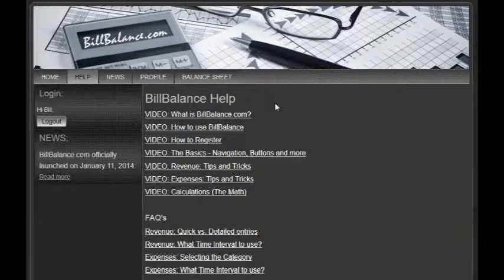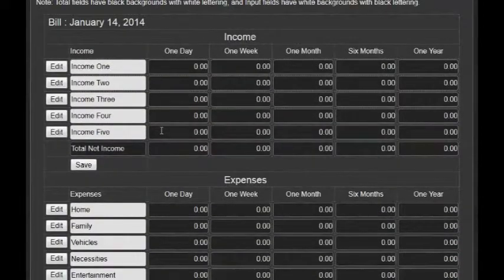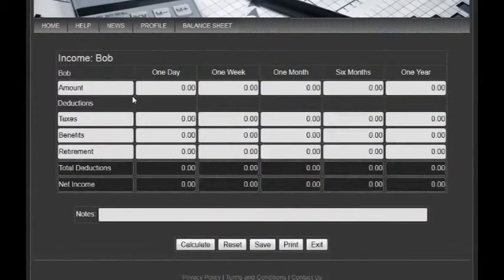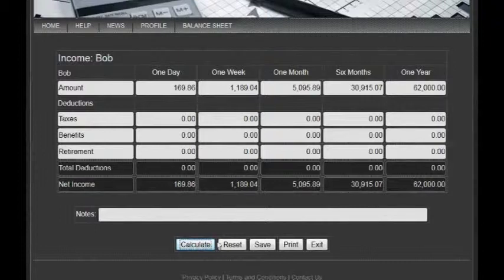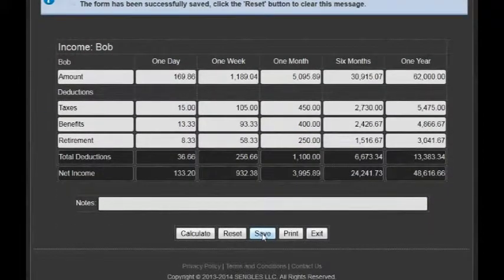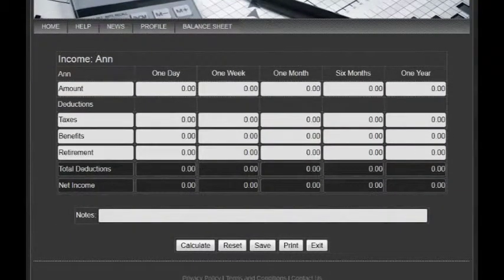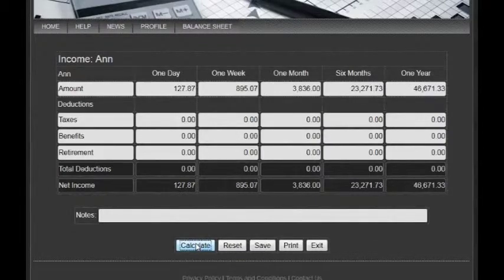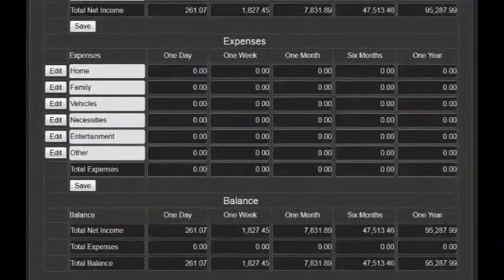How To Use BillBalance Part 1 - Income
This video demonstrates how to use BillBalance.com Part 1 - Income